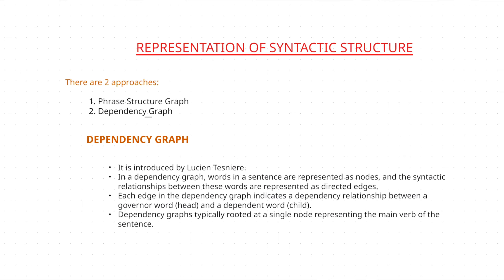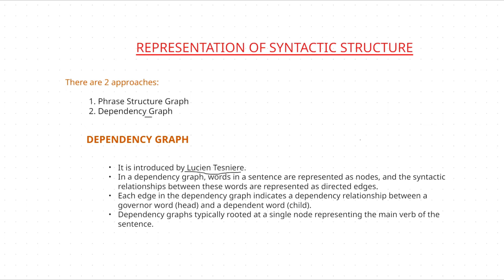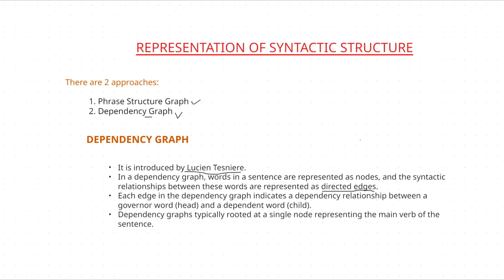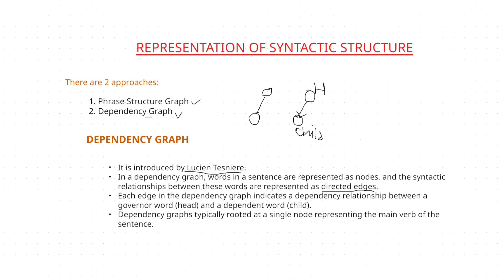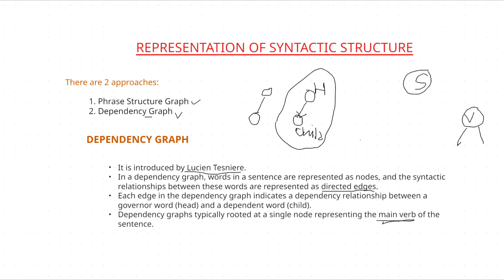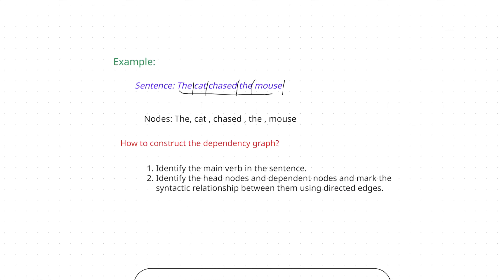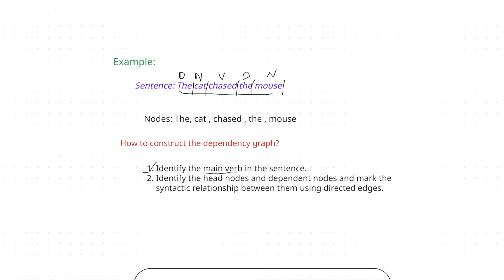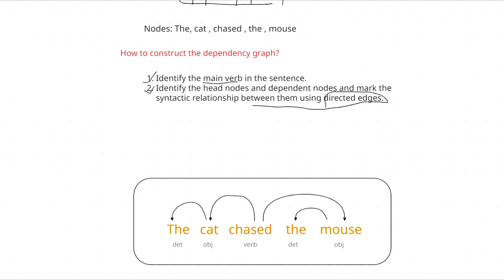#20 || Dependency Graph || Representation of Syntactic Structure || NLP